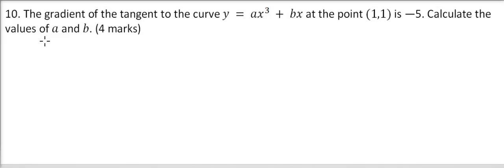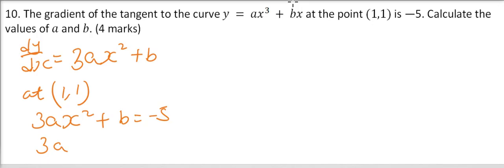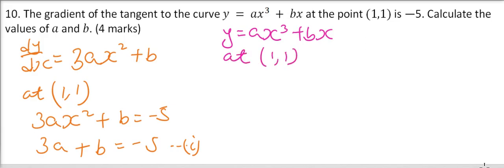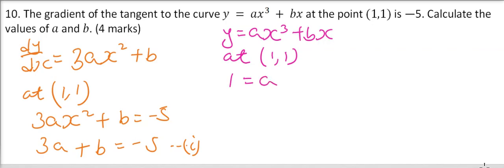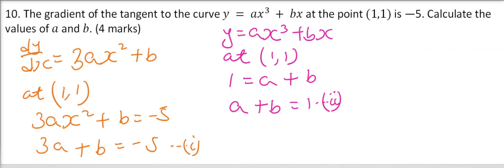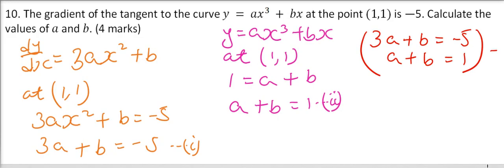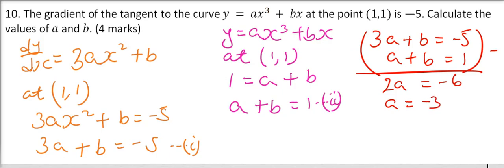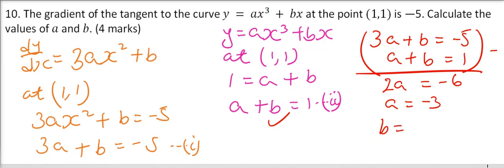2016 KCSE MATHEMATICS PAPER 1 QUESTION 10